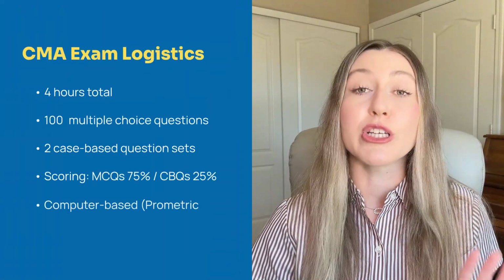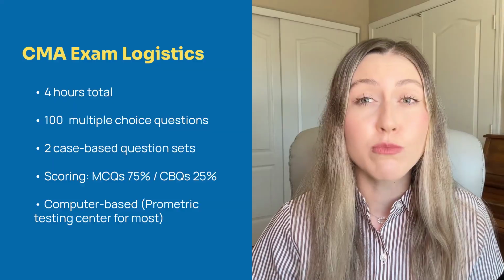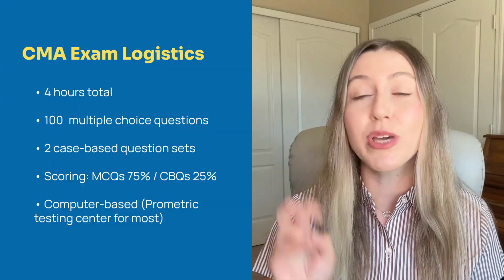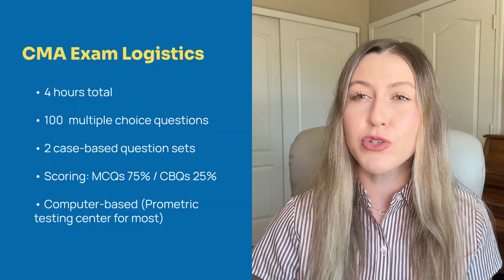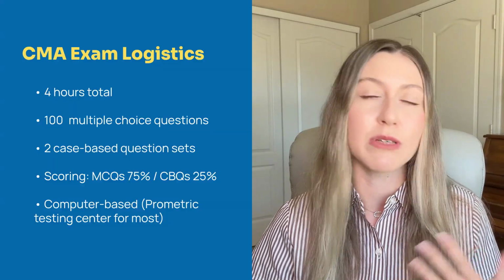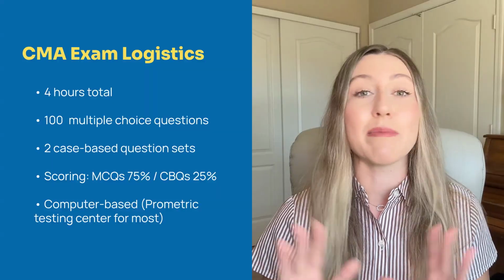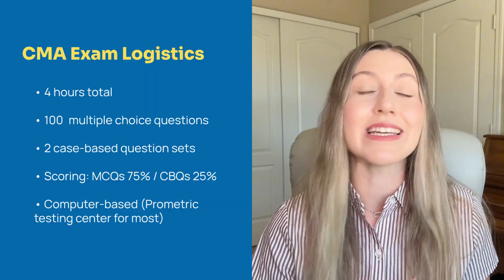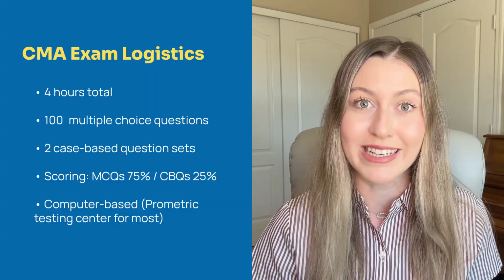CMA Exam Guidelines | Format, Content, and Scoring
CMA exam guidelines matter because even strong candidates can lose focus, time, or confidence when they don’t know what to expect on test day.

In this video, we break down the CMA exam rules and CMA exam instructions you should understand before you sit for the exam, including scheduling basics, testing procedures, ID requirements, calculator rules, timing, and common mistakes to avoid. This isn’t just about memorizing policies; it’s about walking into the exam prepared, organized, and stress-free.

You’ll also get practical CMA study tips for using your CMA study guide more effectively, planning your review, and making sure your prep matches the actual exam experience.

🔵 Chapters 🔵
0:00 Intro
0:47 What is the CMA Certification
1:10 CMA Part 1
1:35 CMA Part 2
2:21 CMA Exam Format
3:01 Case-Based Questions (CBQs)
4:30 CMA Exam Scoring
5:24 Timing and Pacing Strategy
6:33 5 Quick Tips